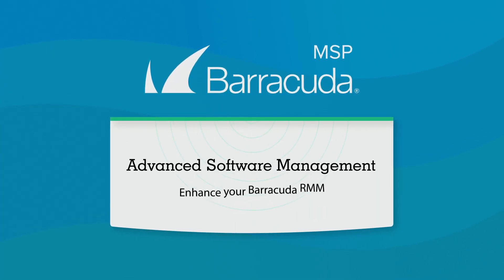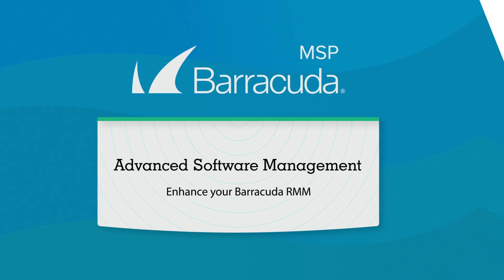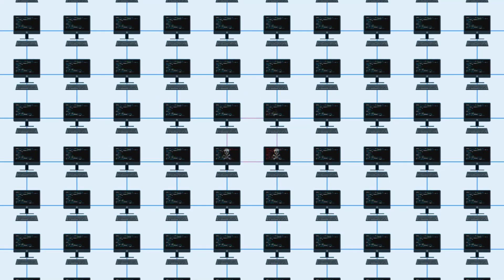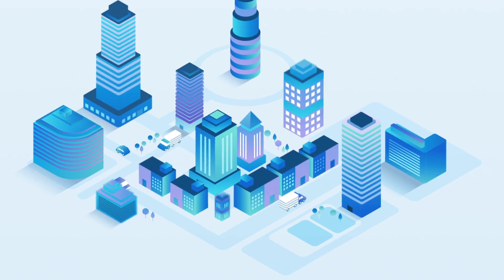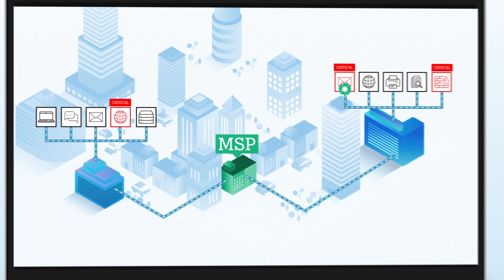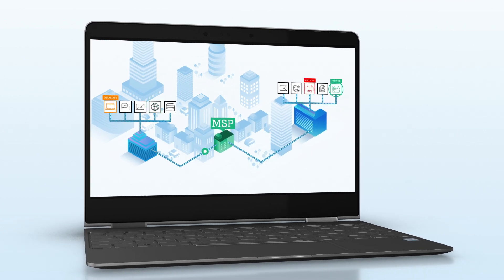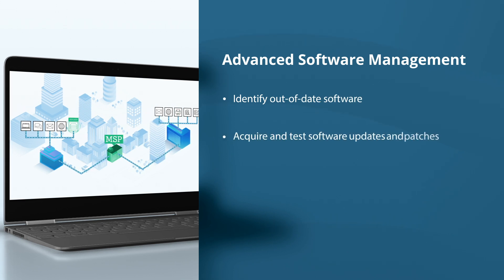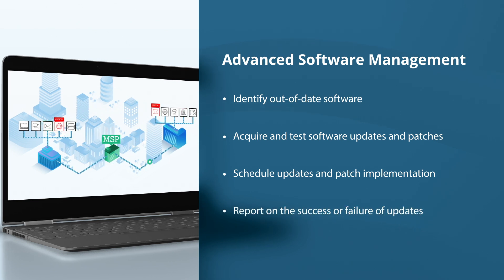Advanced Software Patch Management | Barracuda MSP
Enhance your security service offering with automated third-party patch and software update management.

Take control of your patch and software management process with Advanced Software Management. Fully integrated with Barracuda RMM, MSPs can update customers’ third-party applications while enjoying a seamless single-pane of glass experience.

Advanced Software Management scans servers, workstations, and other devices under management to identify necessary patch and/or software updates. This enables you to ensure that all devices are up-to-date, minimizing security risks for your customers.